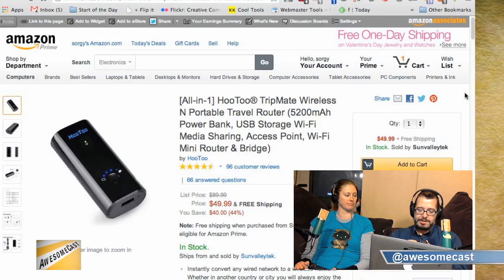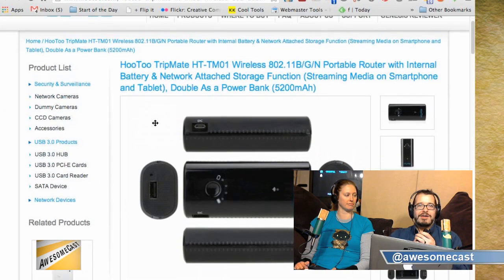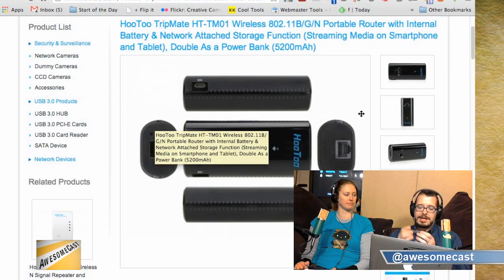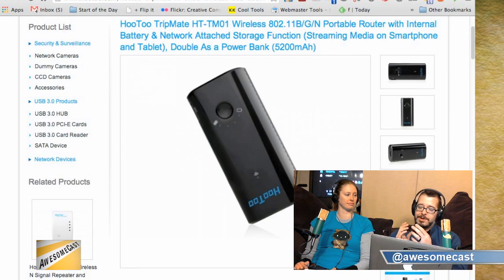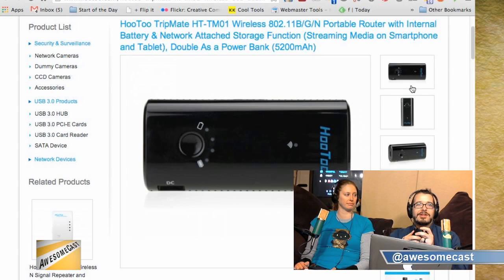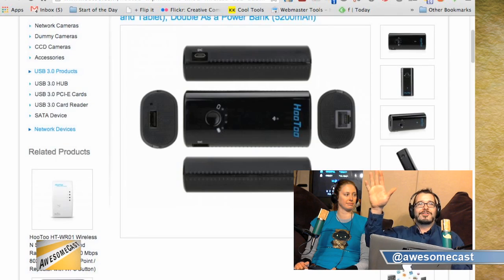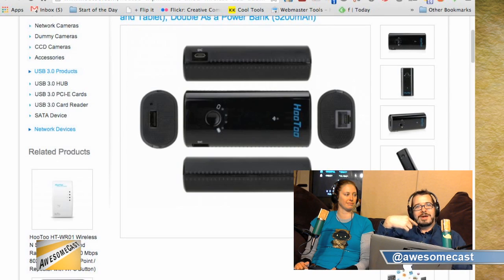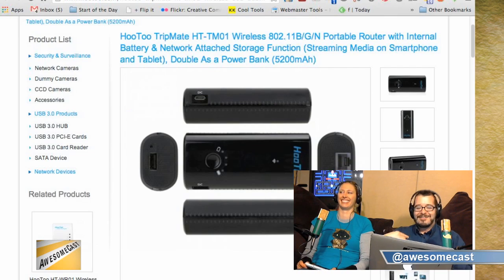Reviewing the Hootoo Tripmate Wireless N Portable Travel Router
Chichilla talks about a new toy he got: HooToo TripMate.